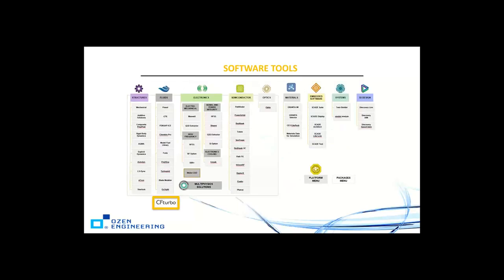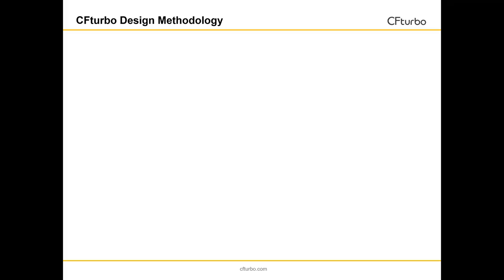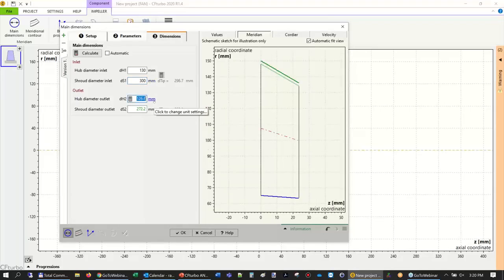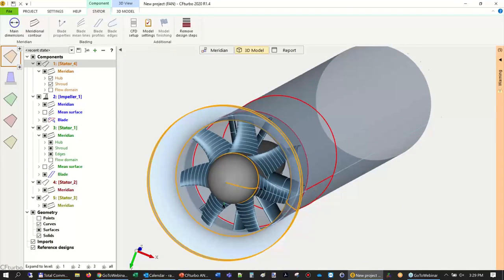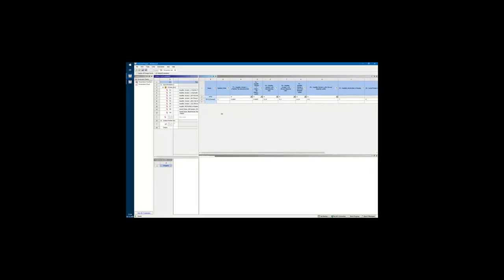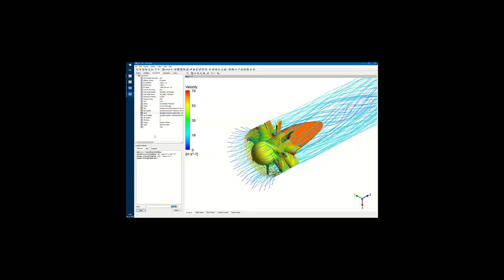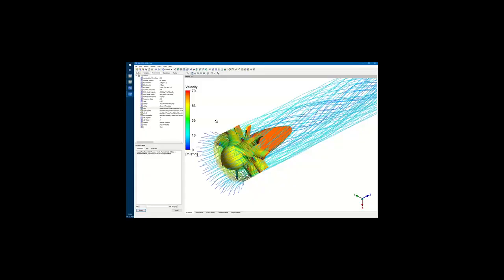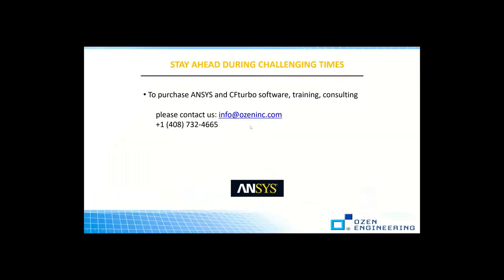Turbomachinery - Axial Fan Design and CFD simulation using Ansys and CFturbo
This video introduce how to use Ansys and CFturbo to create and use Fan, Compressor, Turbine, and Pump. You will learn how to use CFturbo to design your component and how to link it to CFD analysis using Ansys.